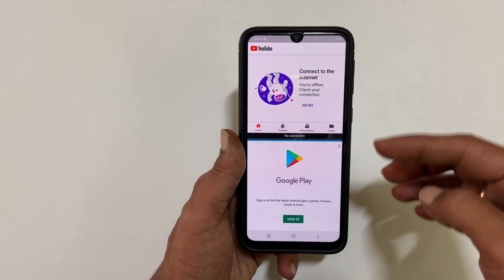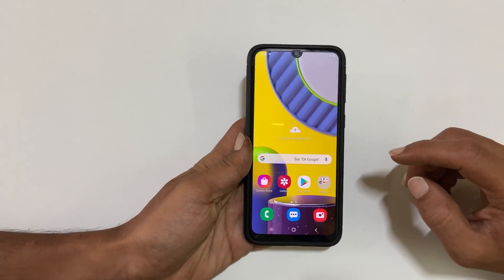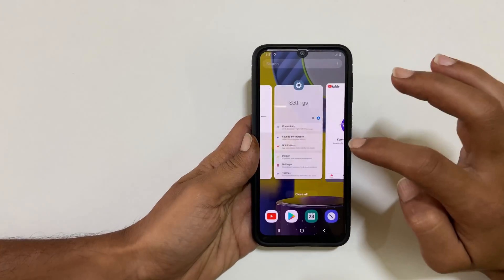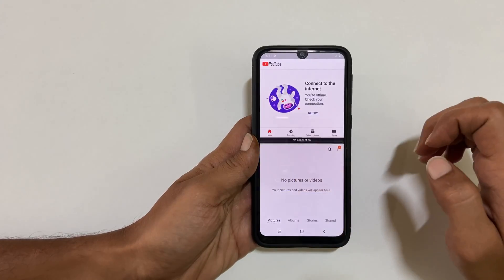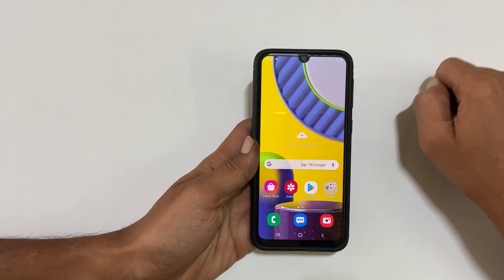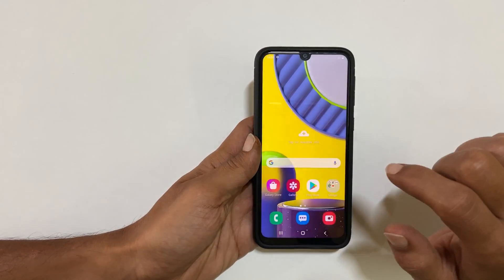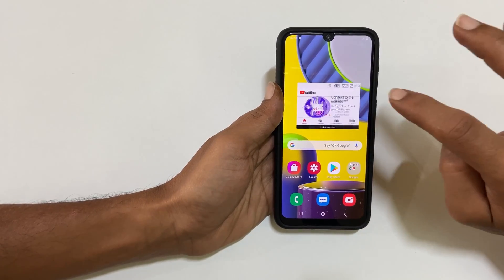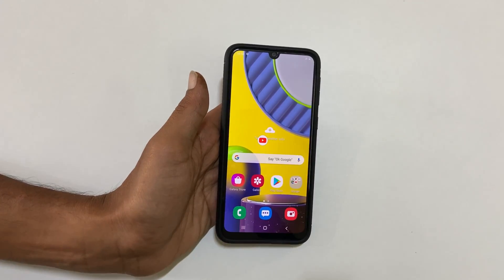How To use Split Screen and Top Up View On Samsung Galaxy M31 and Galaxy M21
In this video, I will show you how to use Split screen and pop up view features on Samsung Galaxy M31 and Galaxy M21.
*Timestamp*
Introduction: 0:00
Split screen view: 0:10
Pop-up view: 0:59